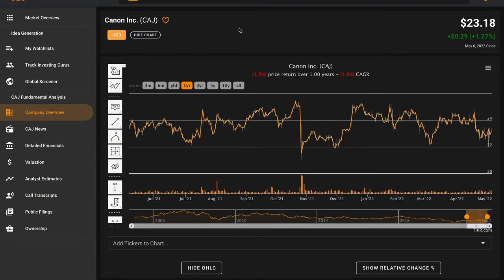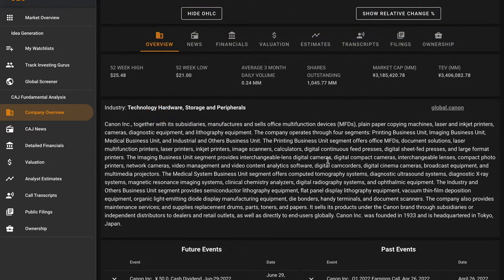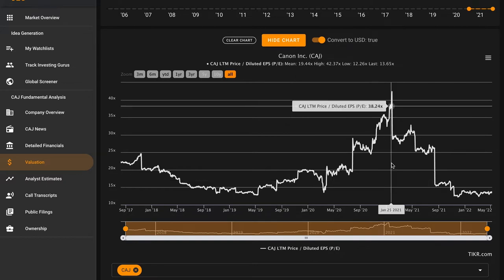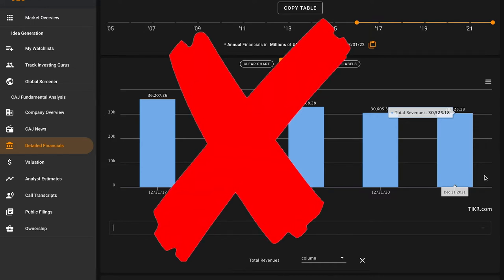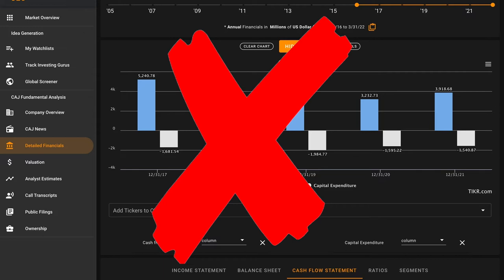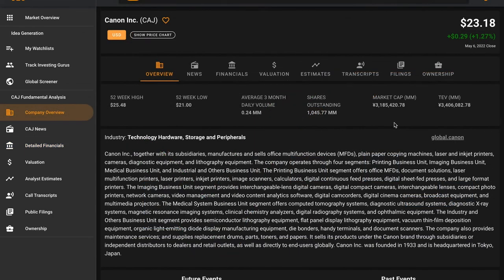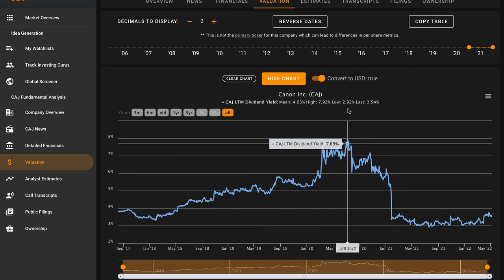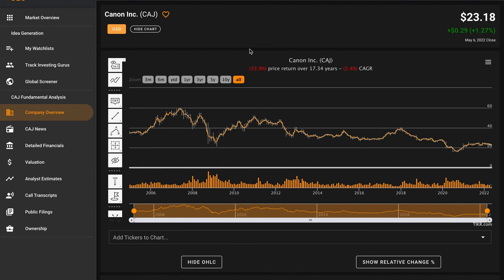Is Canon Stock a Buy Now!? | Canon (CAJ) Stock Analysis!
In this video, we'll perform a CAJ stock analysis and figure out what the company looks like based on the numbers. Is Canon Inc. one of the best Japanese stocks to buy at the current price? Find out in the video above! Global Value's Canon Inc. stock analysis.

 ❖ MUSIC ❖
♪ "Lift"